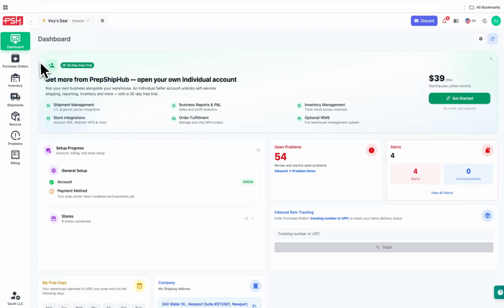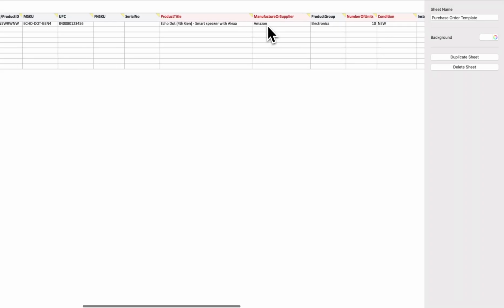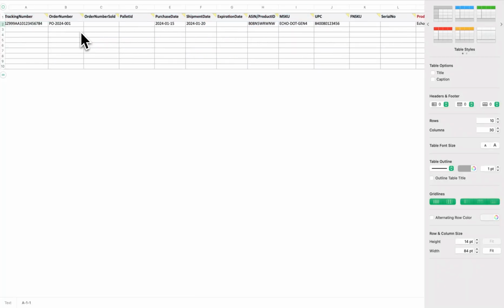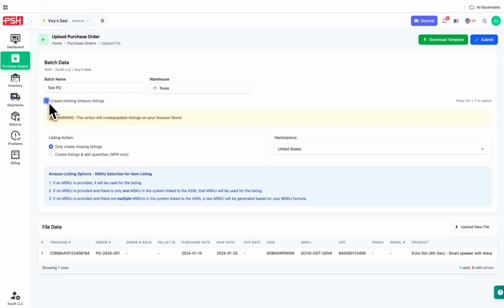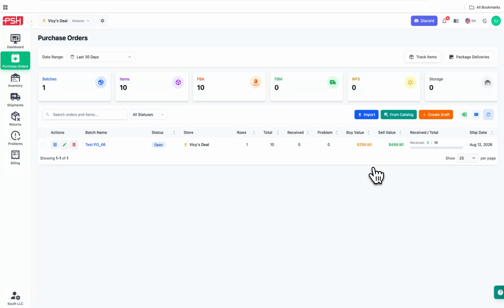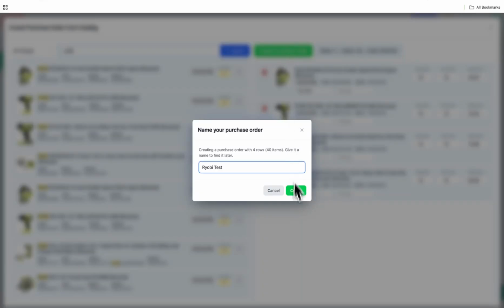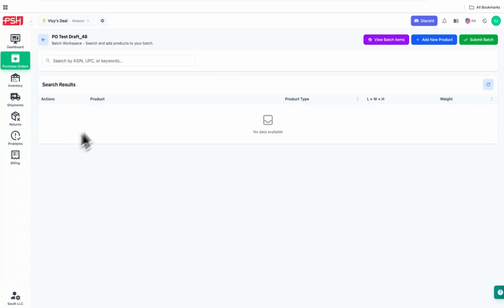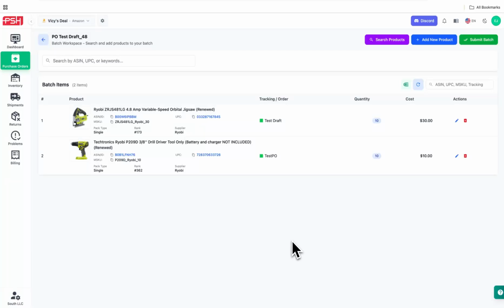PSH How to upload POs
How to Upload Purchase Orders in PrepShipHub (3 Easy Methods)

Learn how to add purchase orders to PrepShipHub using three simple methods. This walkthrough covers everything you need to get your POs uploaded quickly and accurately.

🔹 Bulk Import via Excel – Download the template, fill in mandatory fields (tracking/order number, ASIN/MSKU, units, condition, cost, and action), then browse, name your batch, and submit. Enter real costs to unlock profit & loss reporting. Set actions to FBA, WFS, or FBM, and assign WMS locations for MFN inventory.

🔹 Add From Catalog – Search your Amazon catalog by ASIN, MSKU, UPC, or title, select your items, enter cost and order number, and create your PO instantly.

🔹Manual Entry – Create a draft batch, search and add items one by one, fill in the required fields, and submit.

Whether you're an Amazon FBA seller or fulfilling orders yourself, PrepShipHub makes purchase order management fast and flexible.